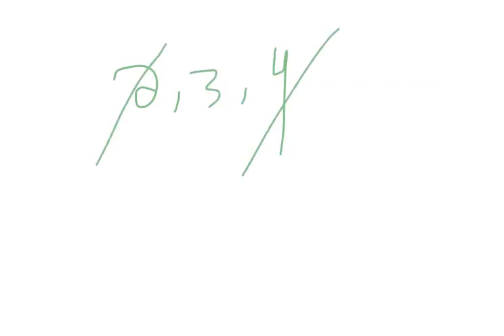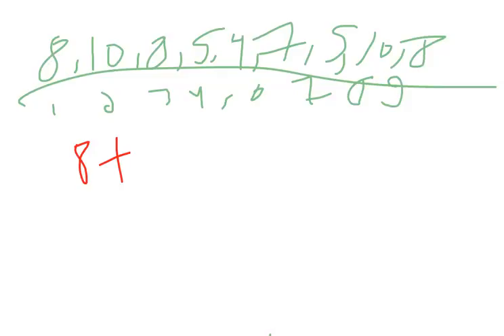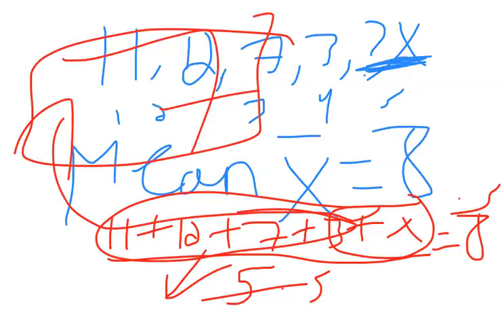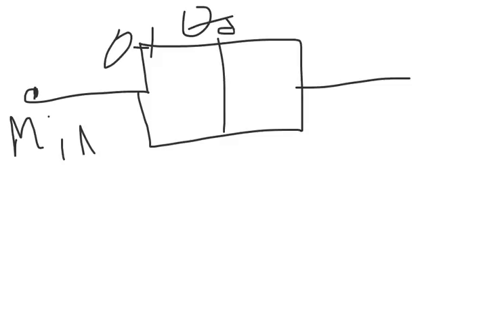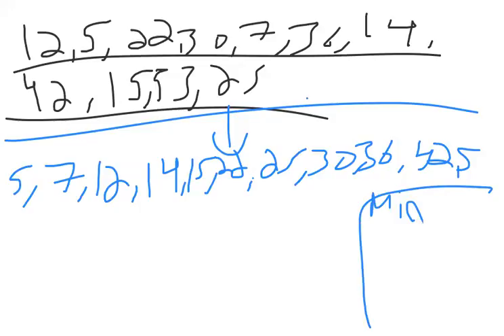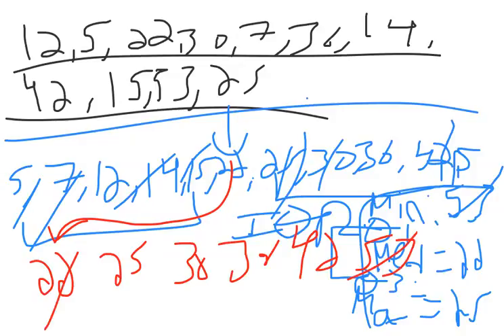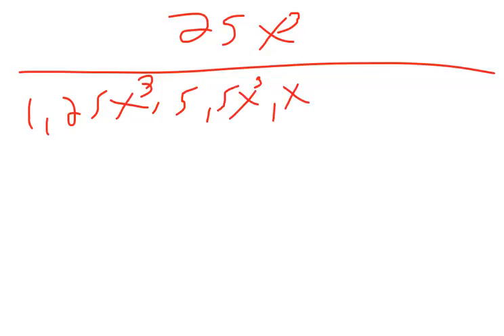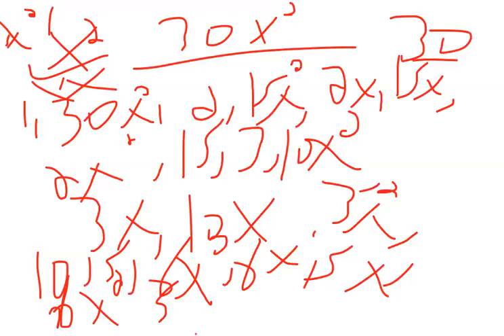Average, Median, Data, and Factoring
Topics include mean, mode, median, box and whisker plot, and factoring.